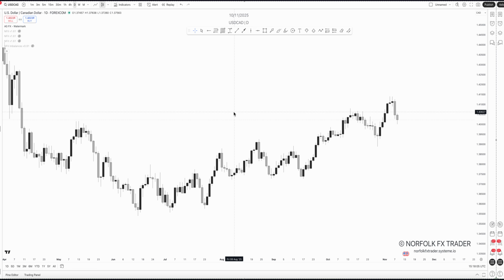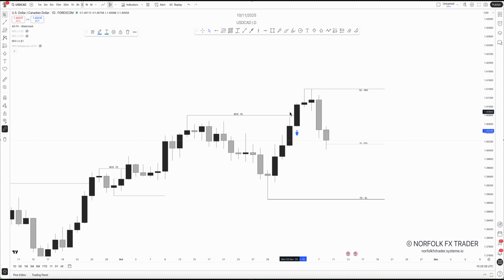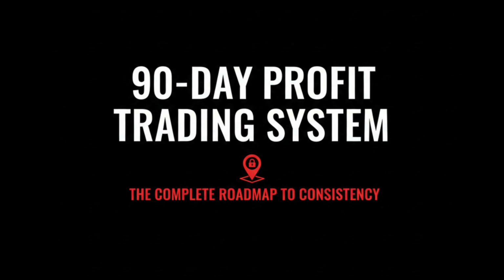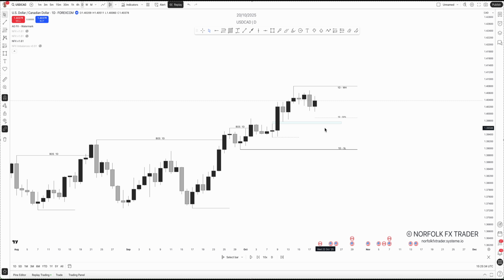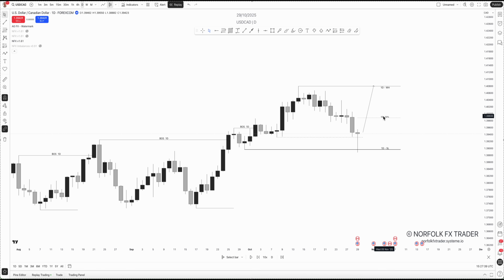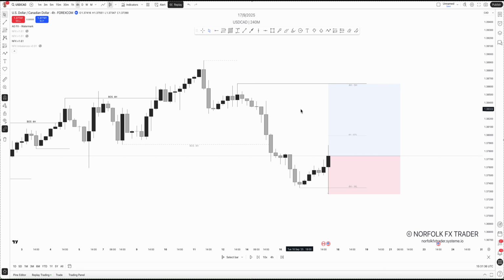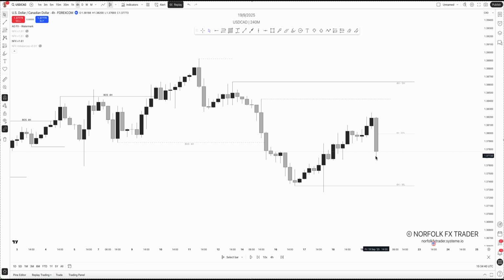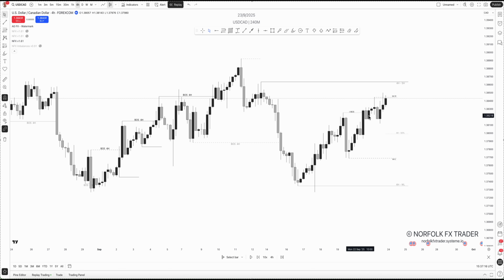True Break Of Structure (Absolute Confidence)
The accurate identification of Market Structure liquidity sweeps is just one rule in the complete Ultimate Trading System (the 90-Day Fix) you need to profit consistently.

Jonathan